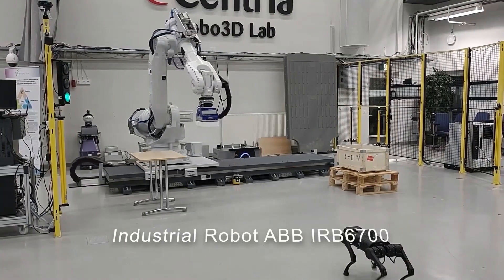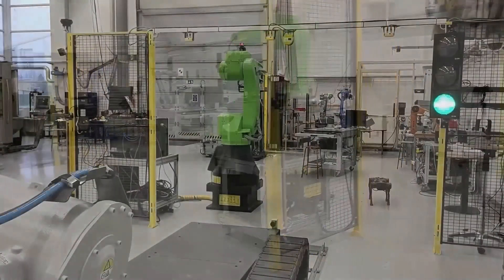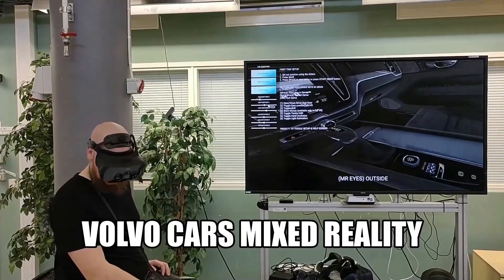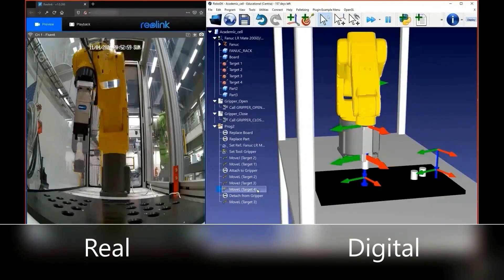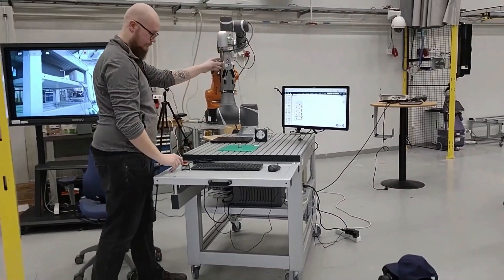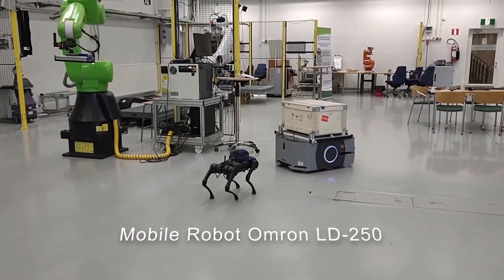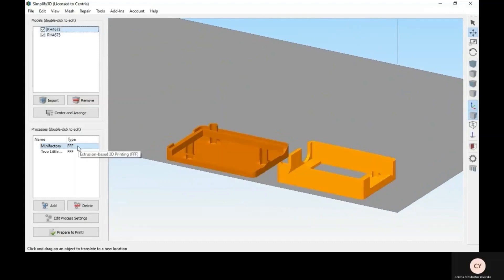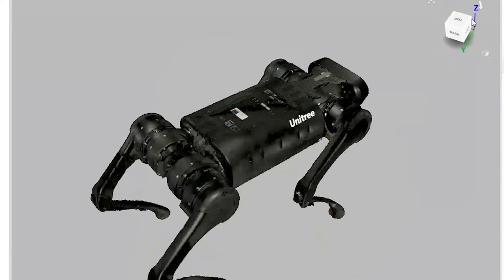Centria Robo3D Lab Tour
Centria's robot dog "Must1" will lead you to the tour at Centria Robo3D Lab in Ylivieska campus.